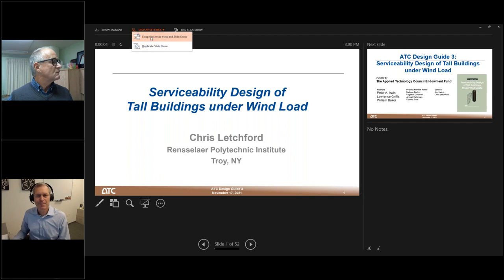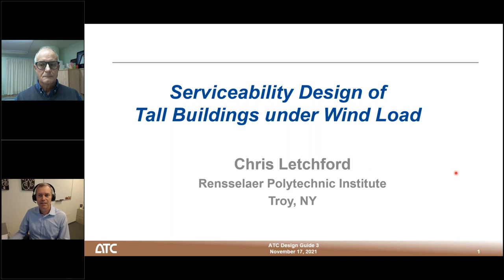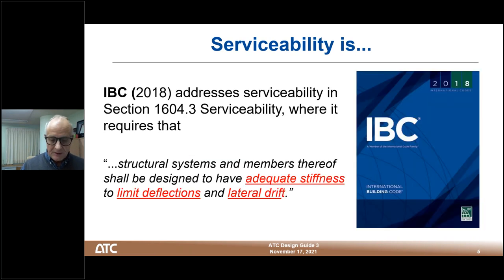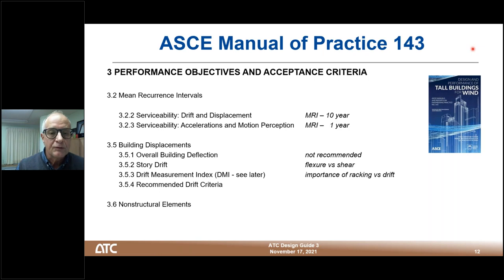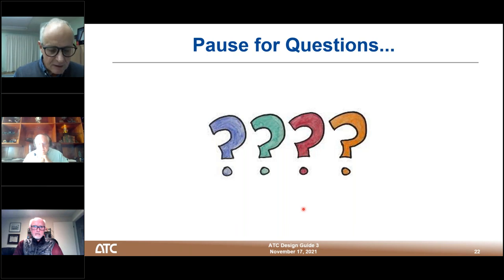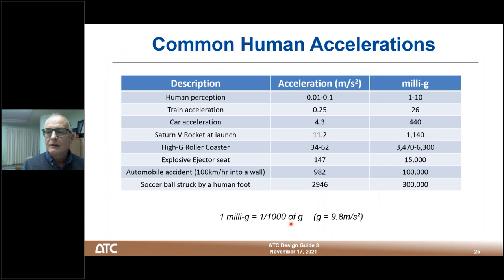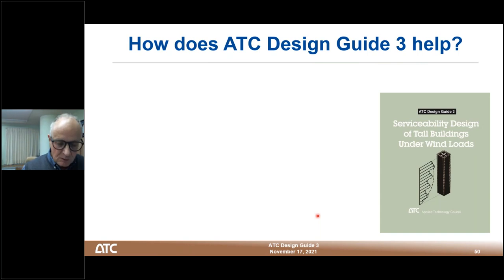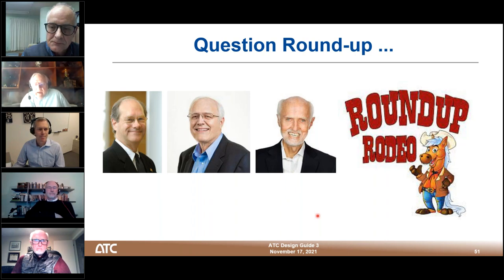Webinar on ATC Design Guide 3, Serviceability Design of Tall Buildings Under Wind Loads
The purpose of this webinar is to introduce serviceability limit states recommended in the design of tall buildings subject to wind loads.
The content is based on ATC Design Guide 3, Serviceability Design of Tall Buildings Under Wind Loads, which provides background and recommended criteria for the serviceability design of tall buildings subject to wind loading, based on available research, engineering practice, and successful buildings currently in service. Presently, no serviceability limit states are defined in code for wind, and these limits are left to the engineering judgement of the designer. The webinar serves to fill this gap, covering recommended serviceability limit states on perception of motion and lateral deflection for the design of tall buildings under wind loads.
This webinar has been designed for building officials, engineers, architects, and others who need to learn recommended criteria for serviceability limit states in the design of tall buildings under wind loads.

Hardcopies of ATC Design Guide 3 may be purchased through the ATC Online Store.

Individuals who view the recorded webinar but did not attend the live event are NOT eligible to receive a PDH certificate.

Speakers
Chris Letchford obtained his B.S in Civil Engineering from the Univ. of Queensland (’80). He worked for four years with ARUP before completing a doctorate in Wind Engineering at Oxford Univ. (’87). He has since held academic appointments at the Univ. of Queensland, Texas Tech Univ., the Univ. of Birmingham, UK, and the Univ. of Tasmania. Since ‘11, he has headed the Dept. of Civil & Env. Engineering at Rensselaer Polytechnic Inst., Troy, NY. Chris chaired the Australasian Wind Engineering Society (’95-’99, ’08-’09) and the American Association for Wind Engineering (’15-’16). He was a member of the wind load committee for AS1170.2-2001 & 2011, is a voting member of the similar committee for ASCE 7-16 & 7-22, and co-chaired the wind tunnel testing standard, ASCE 49-21. His research interests include fundamental bluff body aerodynamics, physical simulations of boundary layer, thunderstorm downburst, and tornado winds & the loads induced in structures. He has been on ATC’s board since ‘17 and served as an editor for Design Guide 3.
Bill Baker is a structural engineering consulting partner at SOM where he has led the structural engineering practice for 20+ years. He is best known for the development of the “buttressed core” system for the Burj Khalifa. In addition to his work on tall buildings, Bill’s expertise also extends to long-span roof structures and specialty structures. He is an Honorary Professor at the Univ. of Cambridge; and has received honorary doctorates from the Univ. of Missouri, the Univ. of Stuttgart, Heriot-Watt Univ., and the Illinois Inst. of Technology; the Gold Medal from IStructE, and the ASCE Outstanding Projects & Leaders Lifetime Award for Design. He is a Fellow of both the ASCE and the IStructE, a member of the National Acad. of Engineering (US) and an International Fellow of the Royal Acad. of Engineering (UK). Bill is a primary author of Design Guide 3.
Larry Griffis is a Professor at Florida International Univ. and Senior Principal and Senior Consultant with Walter P Moore. He has combined 49 years of practical design & management experience, contributing to 80+ major projects. His expertise lies in the design of long span roof structures, high-rise buildings, composite steel & concrete systems, and analysis of large buildings under wind & seismic forces. Larry is involved with professional committees and code writing groups and has contributed to US wind standard building codes. He has received numerous awards, including the Kimbough Award (‘09), T. R. Higgins Award (‘94), and the AISC Lifetime Achievement Award (2002). He was also named to the National Acad. of Engineering, and as a Fellow to both ACI and SEI. Griffis received his B.S. and M.S. in Civil Engineering at the Univ. of Texas, Austin. He served as a board member of ATC (‘02- ‘08), as President in ‘05, and is a primary author of Design Guide 3.
Peter Irwin is a founding partner of RWDI, serving as Principal Engineer, President, and CEO. He led the firm’s international expansion across Canada, the UK, the US and India. Peter has pioneered special techniques for the prediction of wind and snow loads on structures; designed & executed studies of the impact of wind and aerodynamics on some of the world’s greatest structures; and developed the Irwin wind sensor for pedestrian wind studies, used in laboratories around the world. Peter is active at RWDI, providing technical advice on projects, assisting with business development, and offering management counsel to the executive team. He has received numerous awards, including the Cermak, Davenport & Fazlur Khan Medals, and in 2018 was named to the Order of Canada. Peter is a primary author of Design Guide 3.